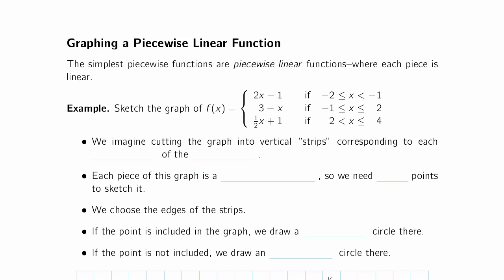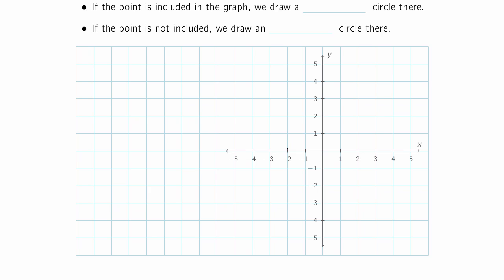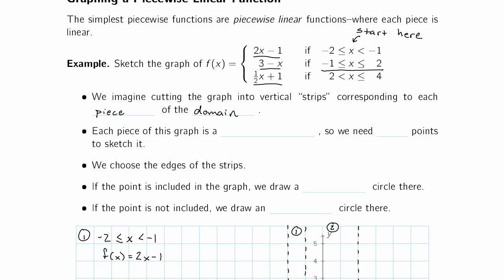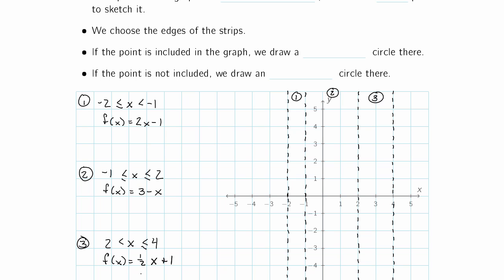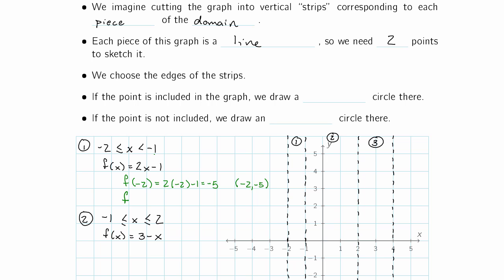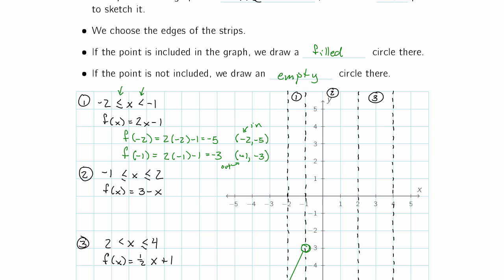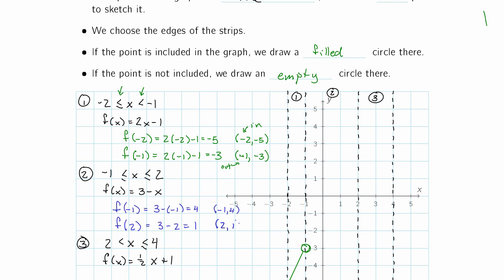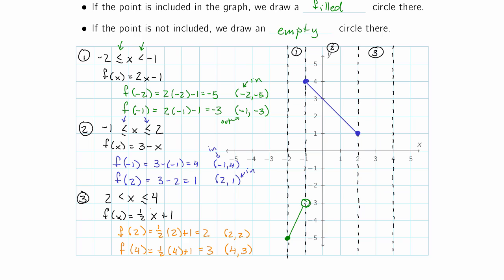Graphing a Piecewise Linear Function